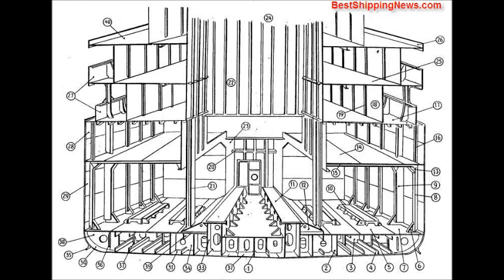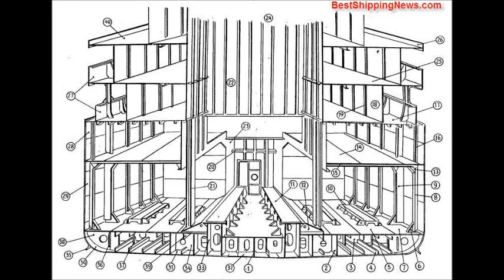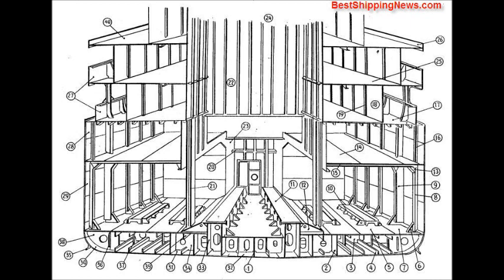Engine room constructions-Ship Construction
Forshipbuilding.com.

  1 . Center girder
2. Side girder
3. $olid floor
4. Bottom long.
5. Tank top plating
6. Tank top bracket
7. Horizontal margin plate
8. Frame
9. Web frame
10. Auxiliary engine bed
11 . Main engine bed
12 . Engine bed bracket
13 . Beam bracket
14 . Engine room flatform
15 . Deck beam
16 . Tween deck frame
17 . Upper deck
18 . Cabin wall
19 . Wall side stiffener
20 . Horizontal stiffener
21 . Engine room pillar
22 . Engine casing
23 . Engine room recess
24 . Engine opening
25 . Saloon deck
26 . Curtain plate
27 . Bulwark plate
28 . Sheer strake
29 . Side plating
30 . Bilge strake
31 . Bottom plating .
32 . Keel
33 . Engine girder
34 . Docking bracket
35 . Bilge keel
36 . Vertical stiffener
37 . Strut
38 . Bracket to margin plate
39. Half depth girder
40 . Boat deck